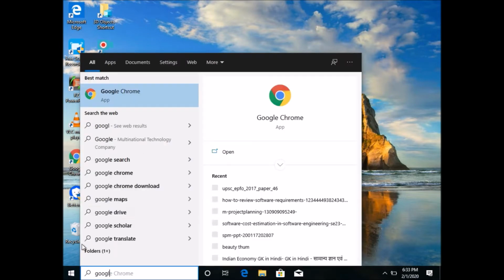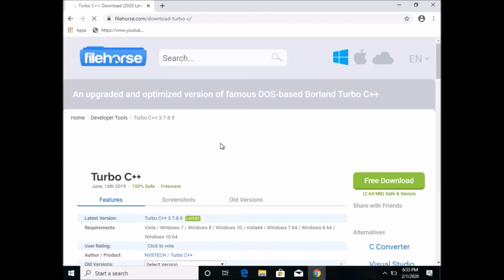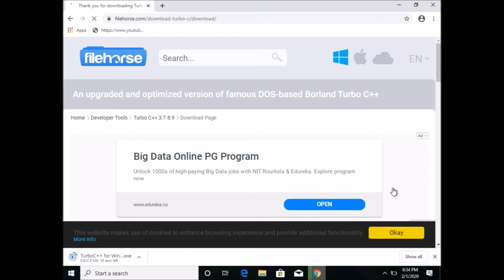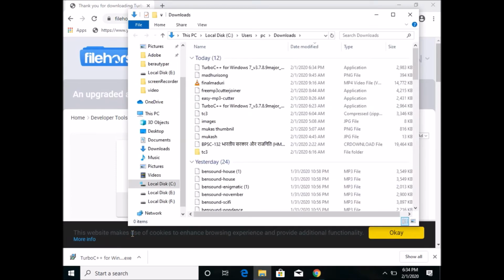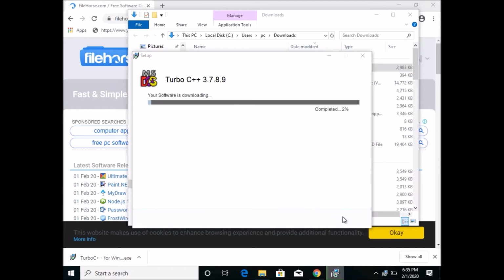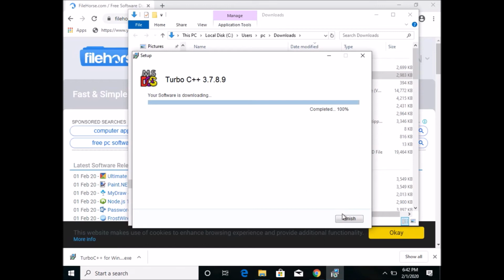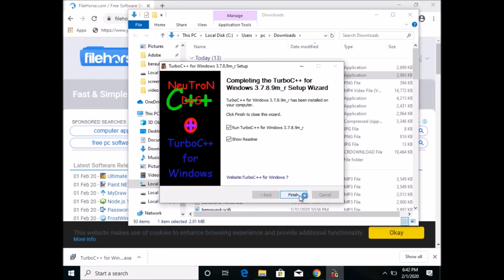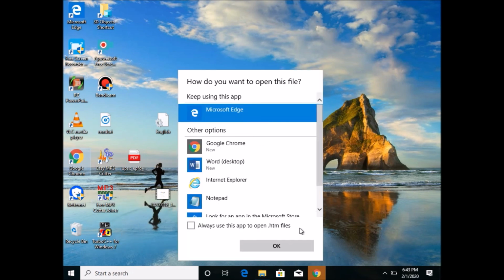How to Install Turbo C/C++ in Windows 7/8/10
Video showing steps involved in Installing turbo c/c++. This Turbo c/c++ installation compatible for windows 10, windows 8 ,7.